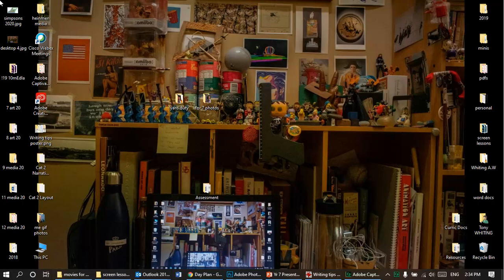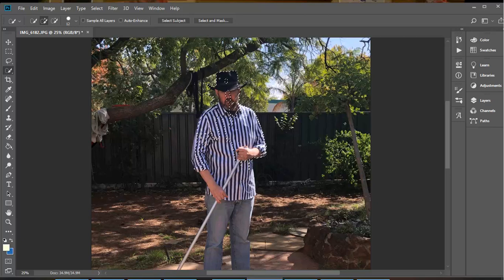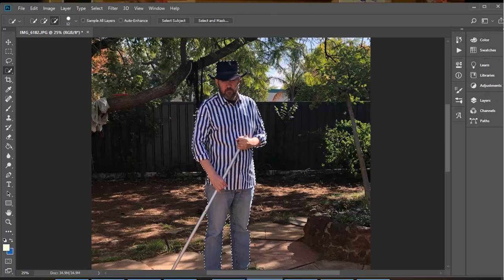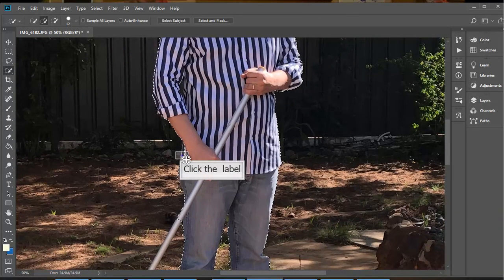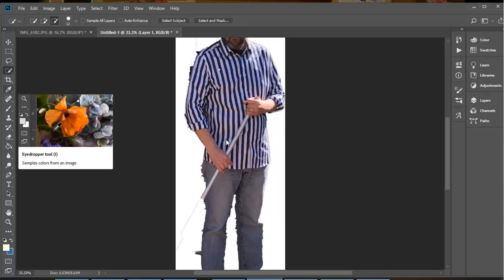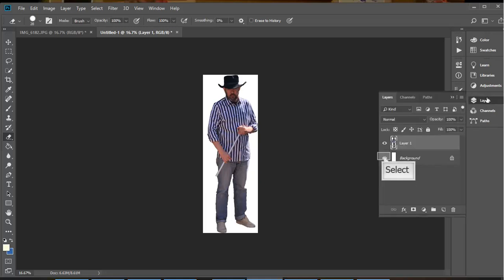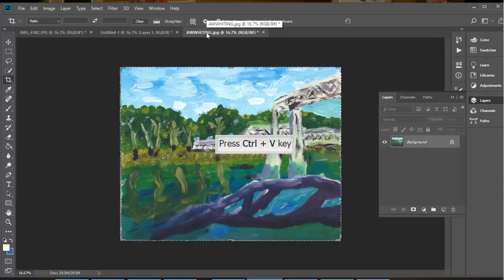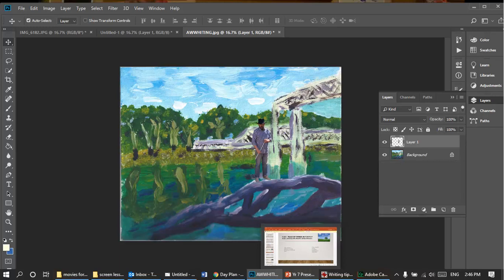complex object complex background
moving a complex object/subject from a complex background to another background using the quick select tool in photoshop